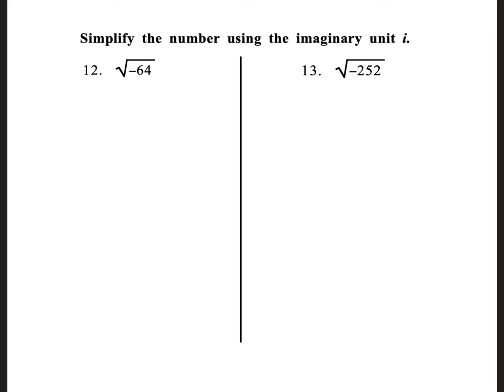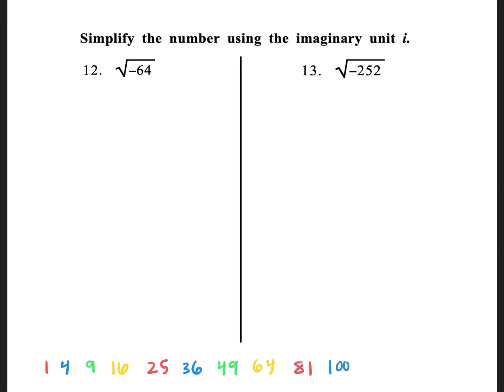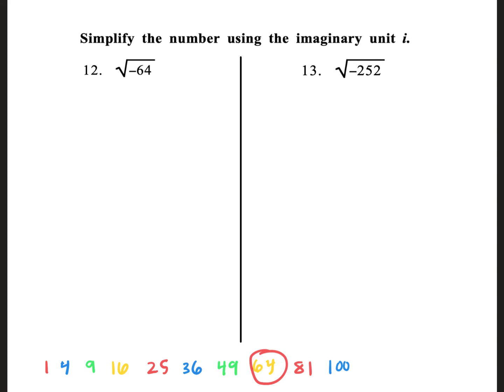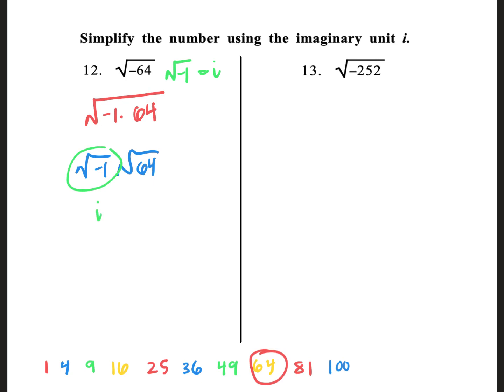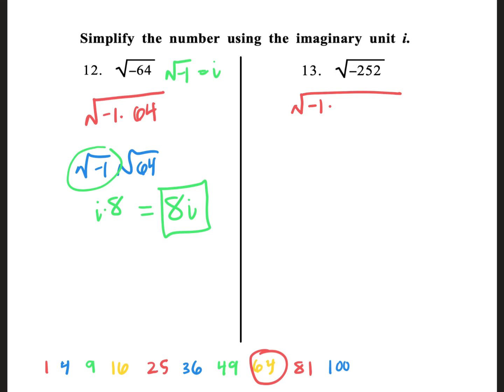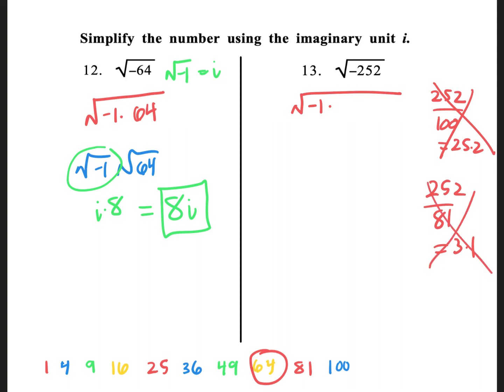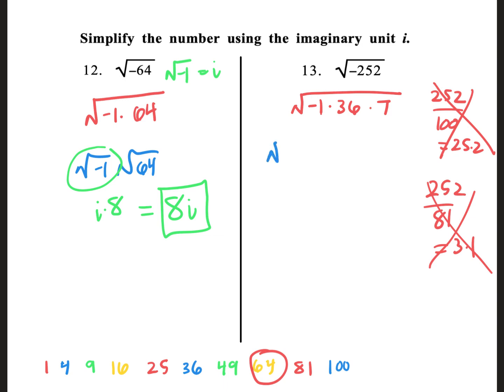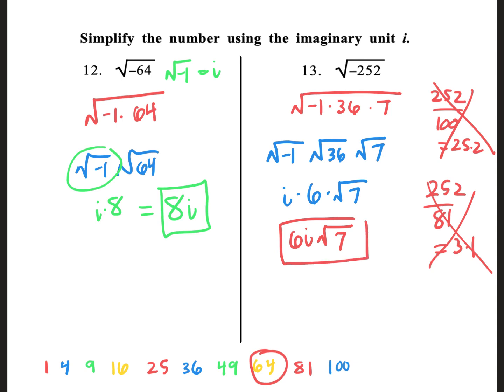A3 T1 Final Review #12-13